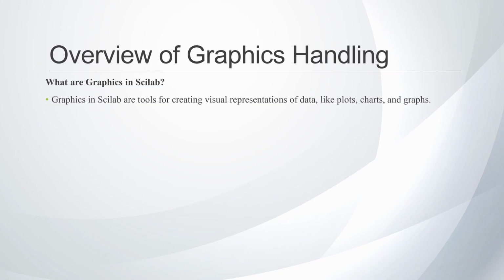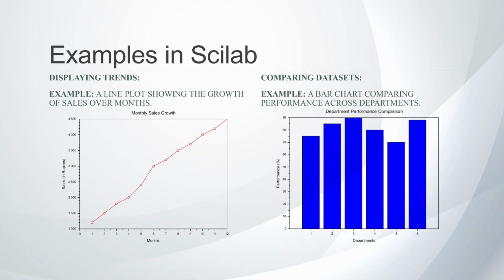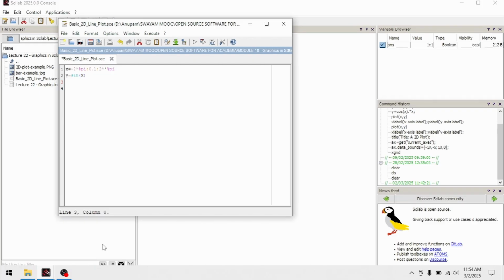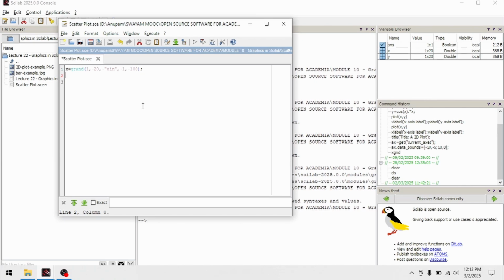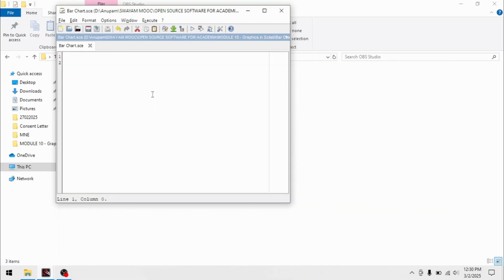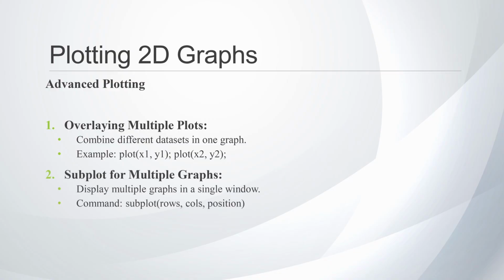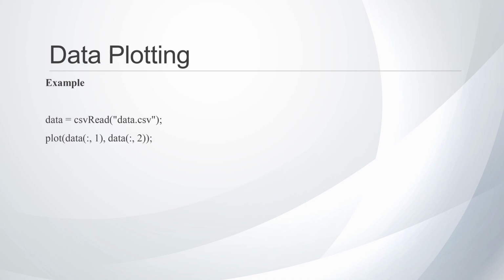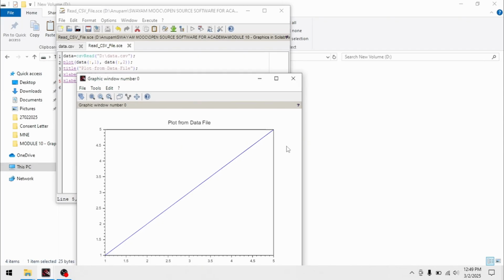Video Lecture 22 Graphics in Scilab I